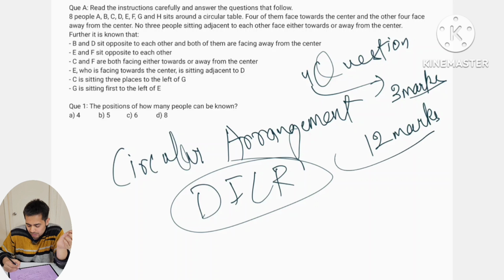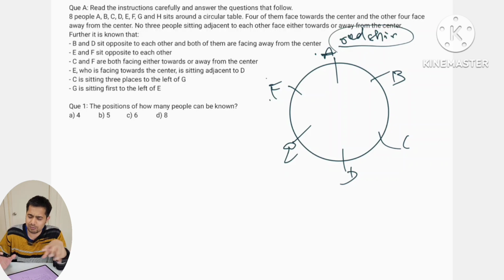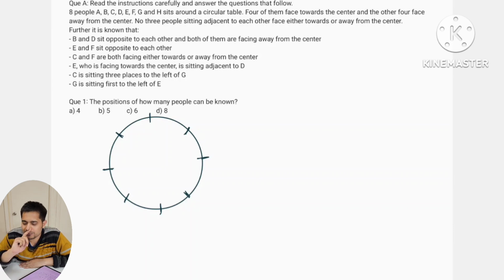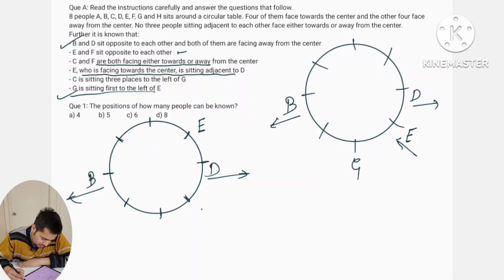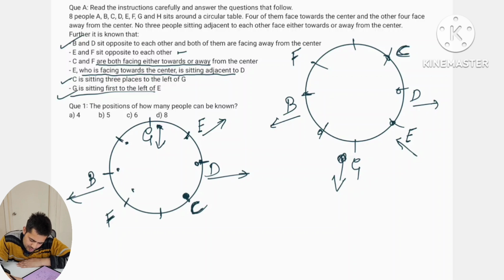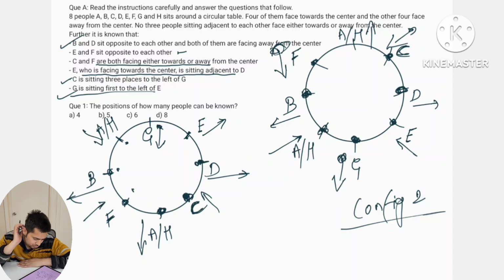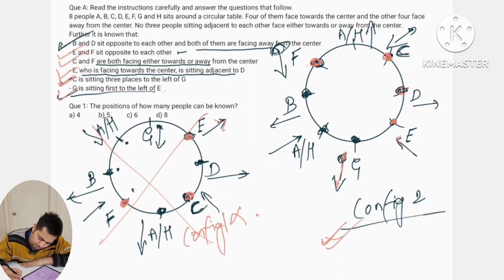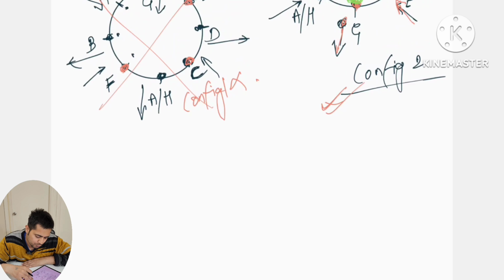Circular Arrangement Concept Video CAT PREPARATION